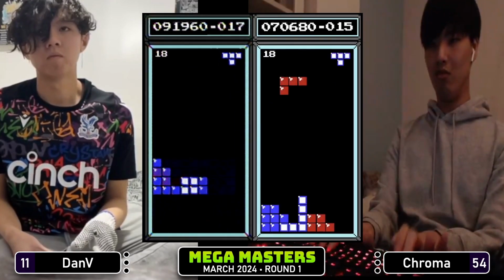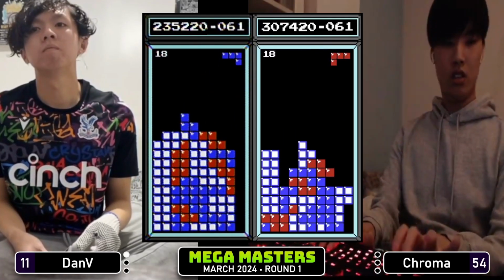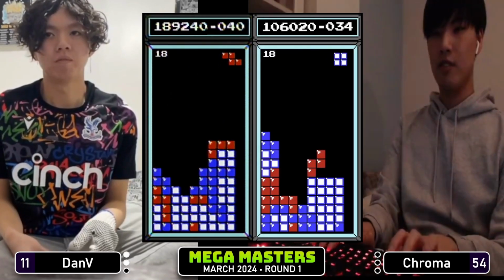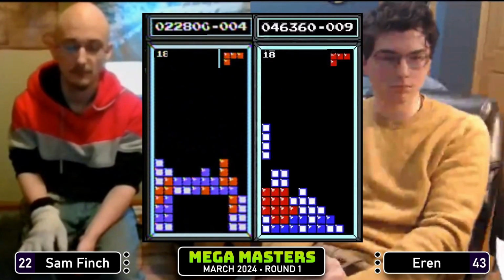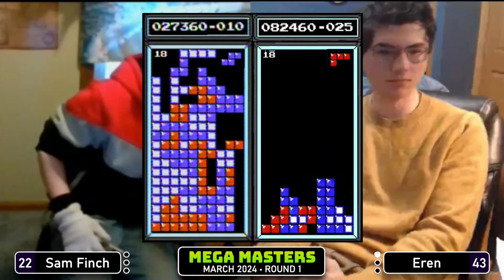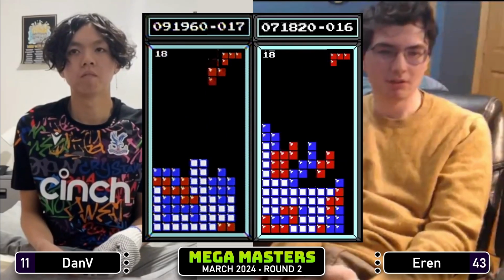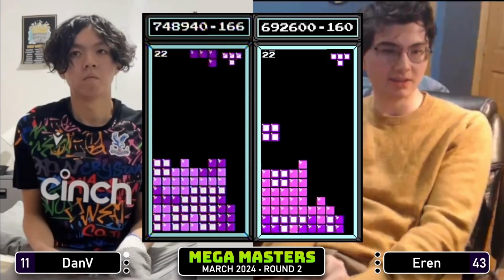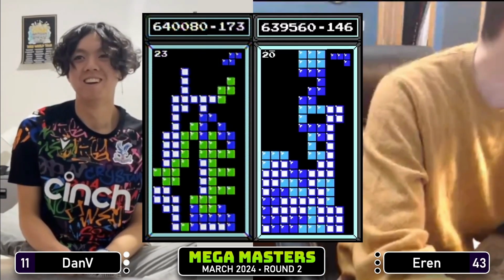THE POWER OF TAP!! | Mar '24 Purple Bracket | Classic Tetris Monthly Mega Masters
Faster Masters champion DanV takes on debutant keyboard tapper Chroma, followed by returning roller Sam Finch and a fan favorite Eren, hosted by Sharky!

Broadcasted 22 March 2024.

CONTRIBUTE TO THE PRIZE POOL!

Classic Tetris Monthly is a series of monthly Nintendo Tetris tournaments, started by founding mother fridaywitch in December 2017, and resurrected by vandweller in October 2018. Nowadays, it's become the largest NES Tetris Tournament expanding to seven events: The Masters Event, the Challengers Circuit, the Futures Circuit, the Hopefuls Circuit, the Community Tournament, Tetris Deathmatch and Monday Night Chasedown!